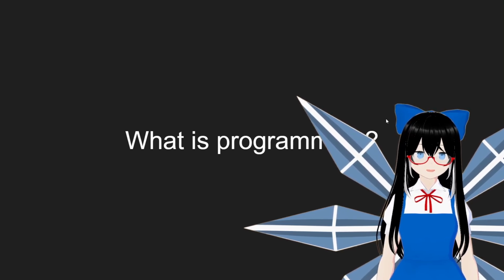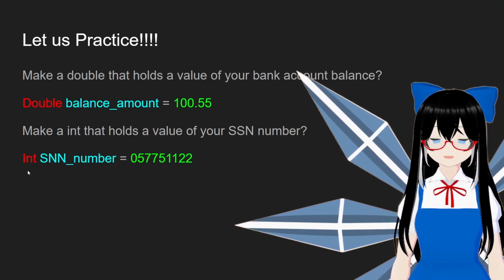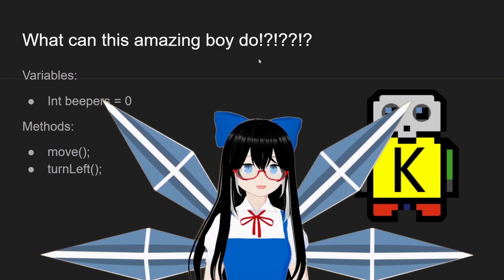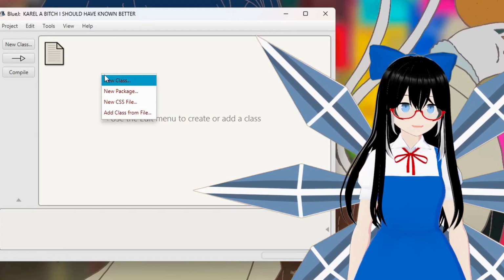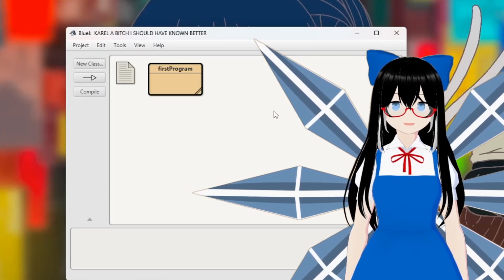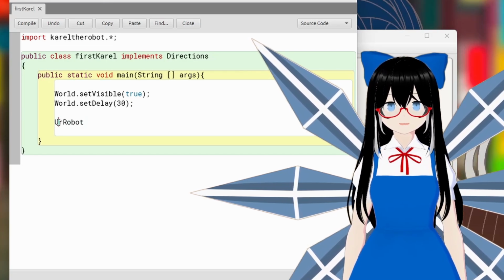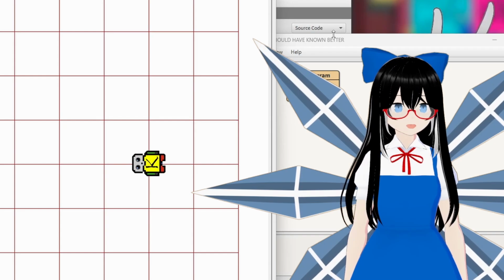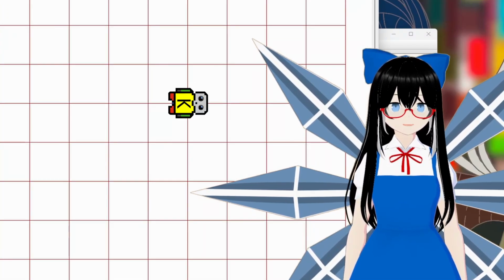Karel J Robot Java - 01 - The Basics and Setup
Have you ever wanted to make Minecraft! Well look no further! Fiber Flet with the help of Karel J Robot will be able to teach you. This episode covers the basic setup of Java and also the basic java information that you need to know to be a good programmer!